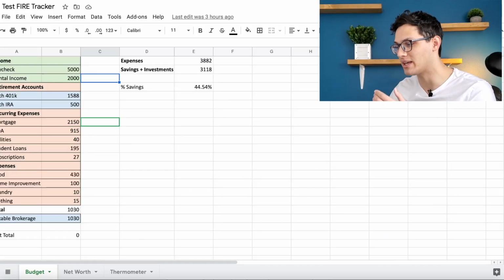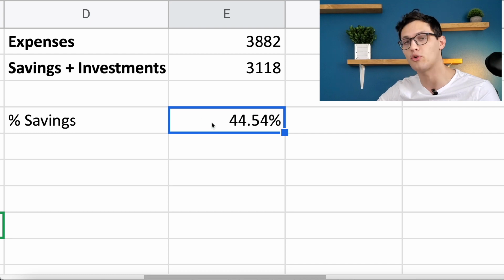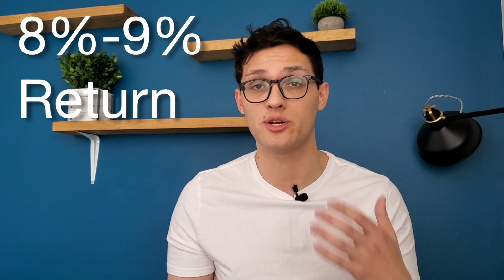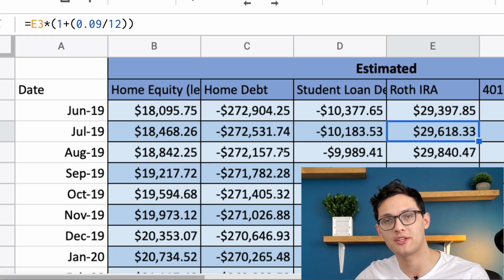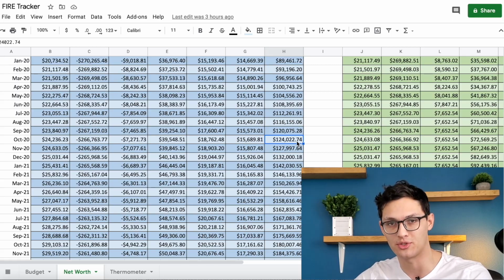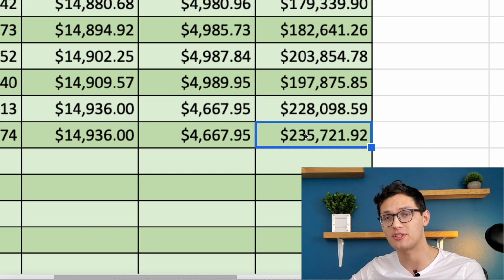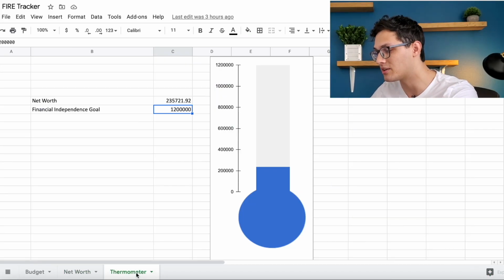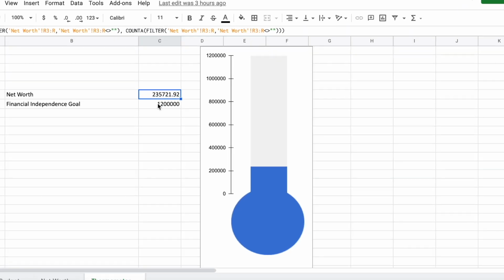This Video Will Help You Retire Early (FIRE)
One of the most important steps to achieving Financial Independence Retire Early (FIRE) is learning how to track your financial progress. There's a saying that you can only improve what you track, and that holds true for personal finance.

► Sign up for WeBull! (Get 4 free stocks valued up to $3700 when you deposit $100):

While I have made several videos on Financial Independence, including the FIRE movement specifically, I have not shown how I personally track my progress toward FIRE. It all starts with a budget, where you keep a record of your income as well as all of your expenses with the goal of assigning every dollar to a spending category upfront. This is a method of budgeting known as zero-based budgeting, and it a useful first step in becoming financially independent. The next step I walk through in this video is showing how I track my stock and real estate investments using Google Sheets. By assuming my investments will match the S&P 500 over a long time-horizon, I can use a spreadsheet to predict how much each of my investment accounts will grow over time. Finally, I talk about how to calculate your personal Financial Independence number and how you can track your progress toward this number using a thermometer chart.

► WeBull (Get 4 free stocks valued up to $3700 when you deposit $100):

I am not a financial or investment advisor. The video is accurate as of the posting date but may not be accurate in the future.